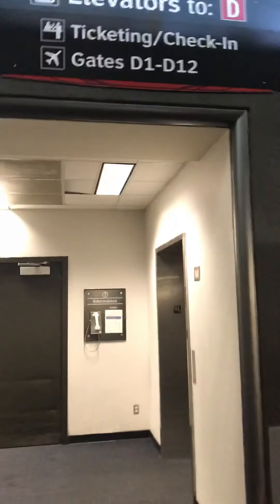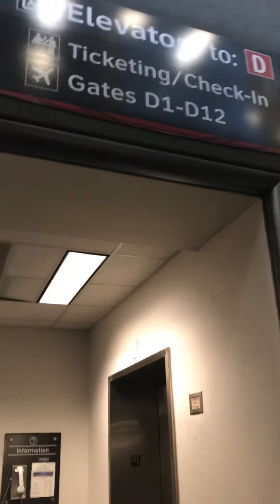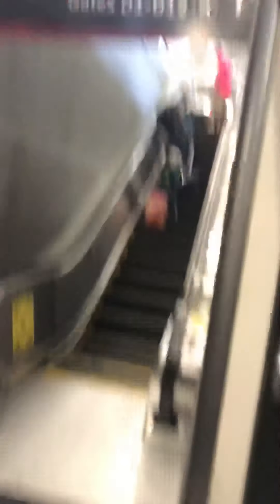Mid October edition of the Terminal D walkway